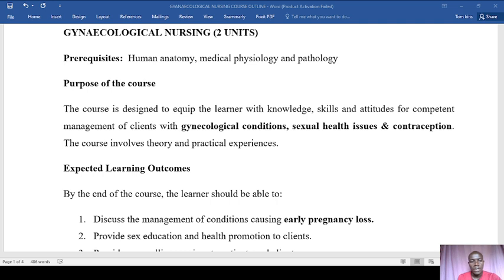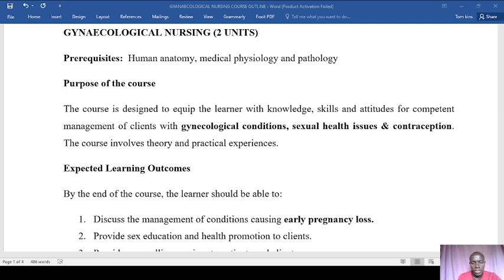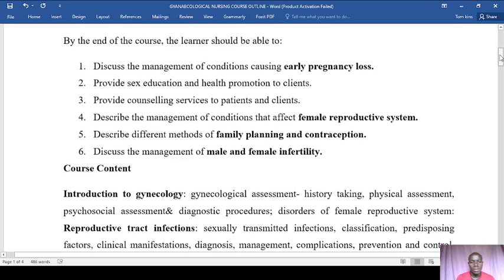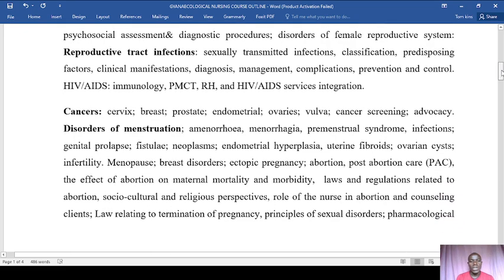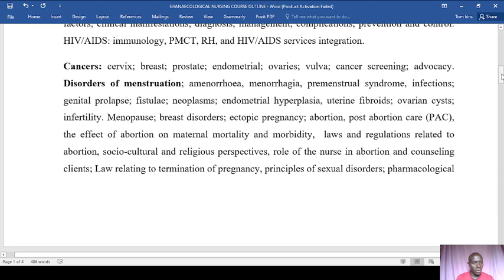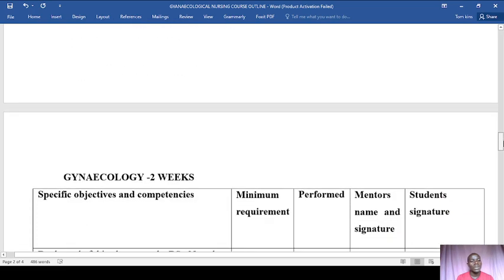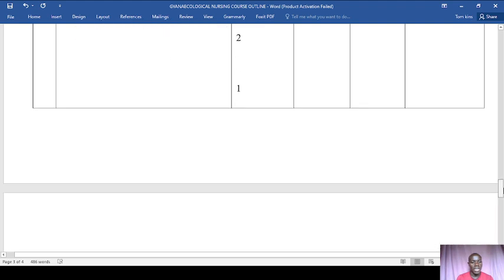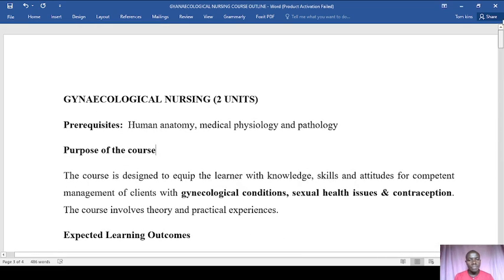GYNAECOLOGICAL NURSING OUTLINE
ANNOUNCEMENTS!
2.
3. To attempt the PRE-TEST QUIZ for the course,
4.